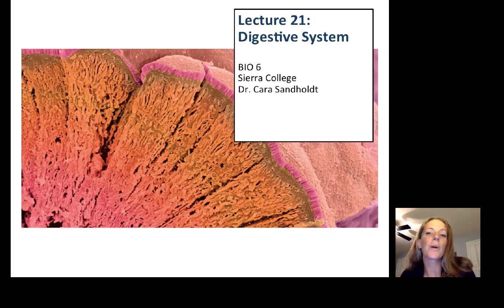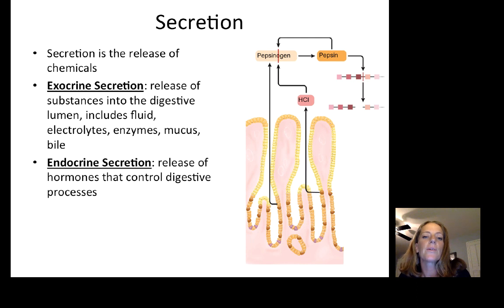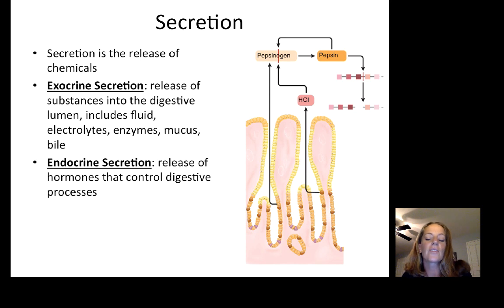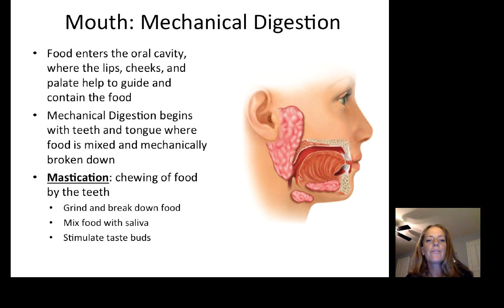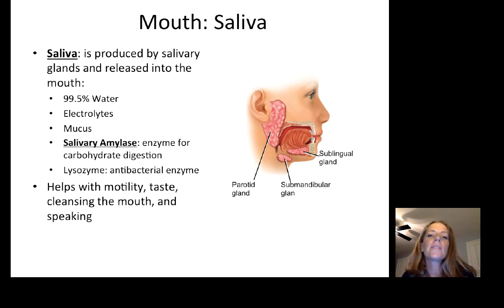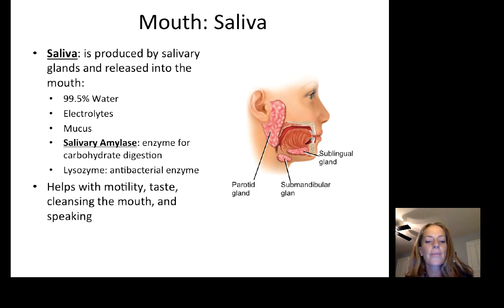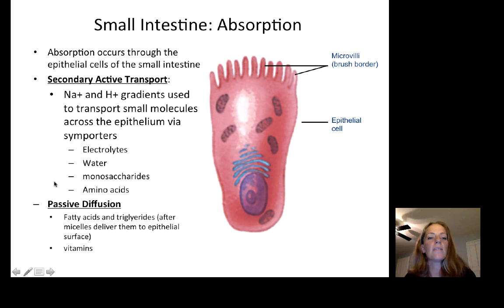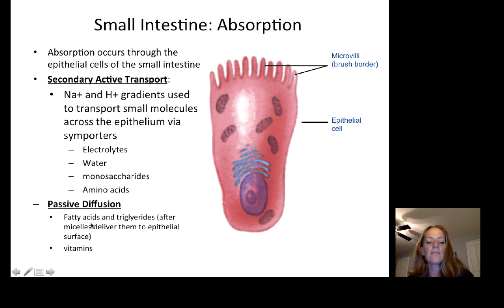Lecture21 Digestion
Digestive System